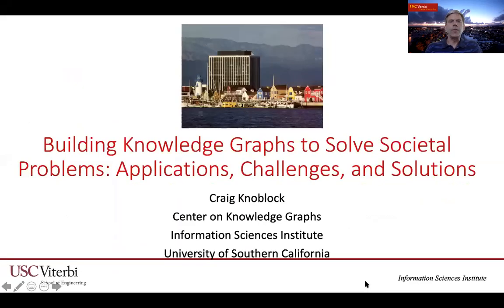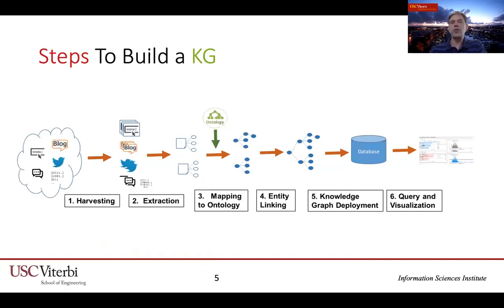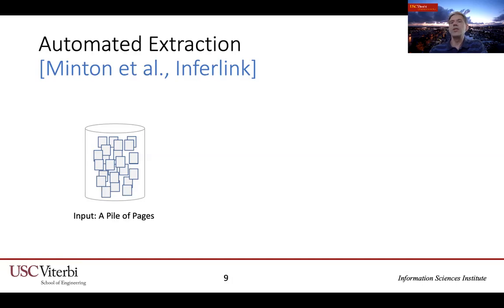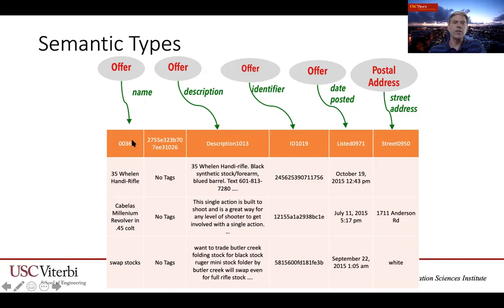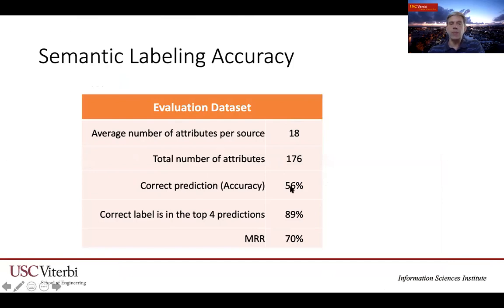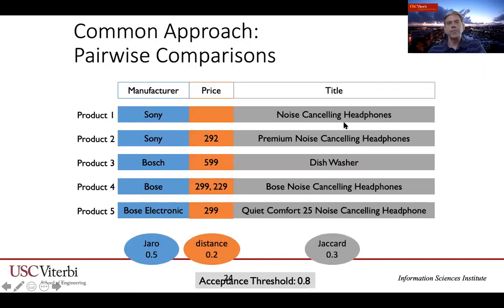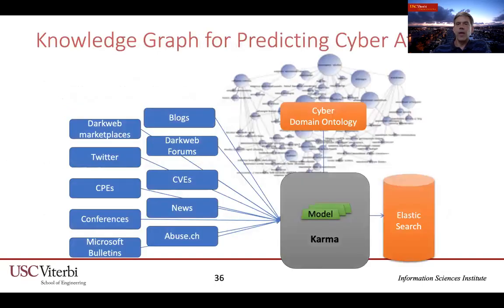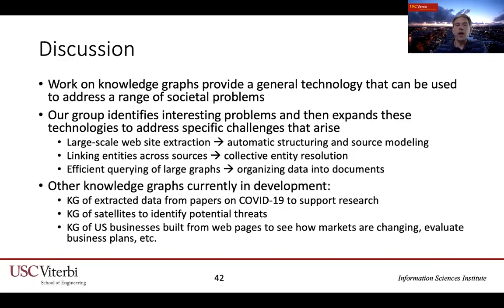CONF-CDS 2020 - Building Knowledge Graphs to Solve Societal Problems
The 2020 International Conference on Computing and Data Science (CONF-CDS 2020)

Title: Building Knowledge Graphs to Solve Societal Problems: Applications, Challenges, and Solutions
Presented by: Craig Knoblock  (Keston Exexutive Director,  Information Sciences Institute, USC)